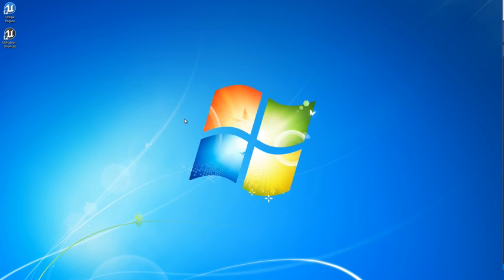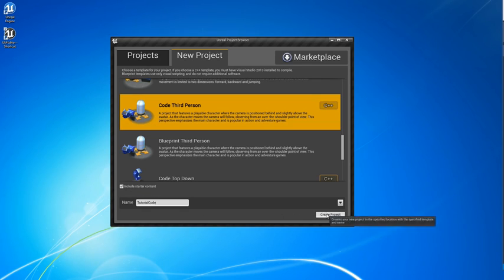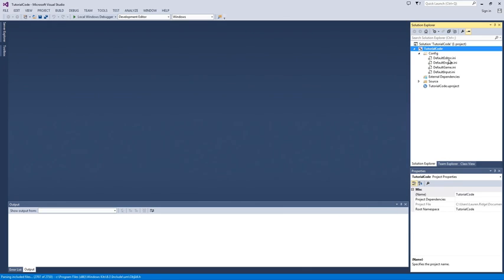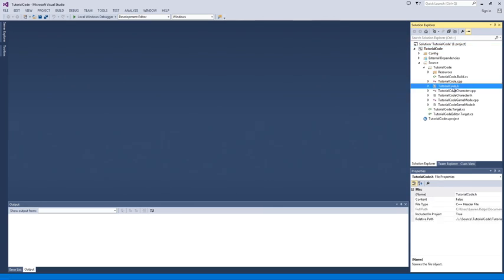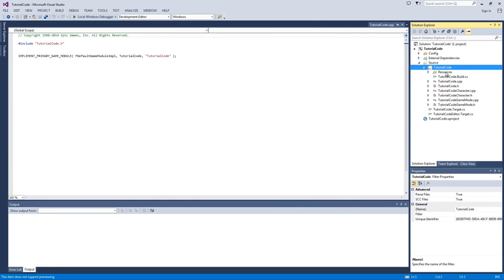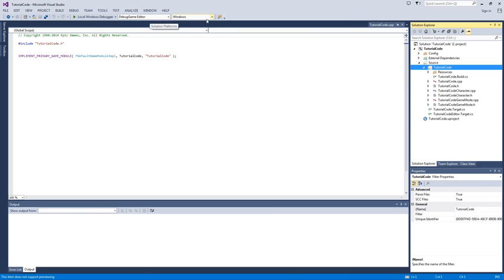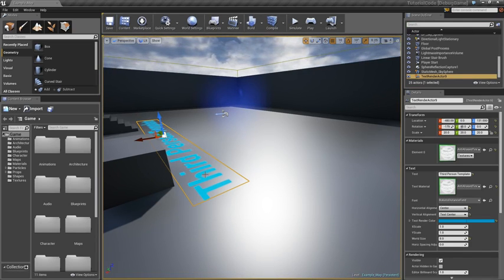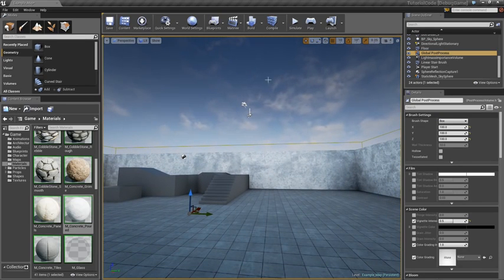Unreal Engine 4 Game development - Project Creation